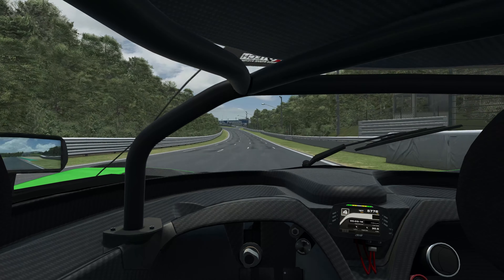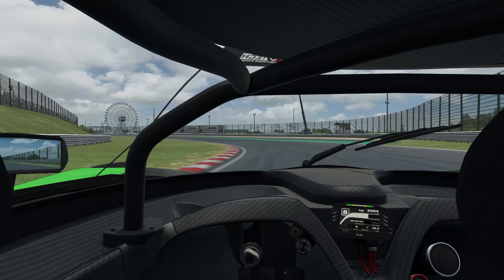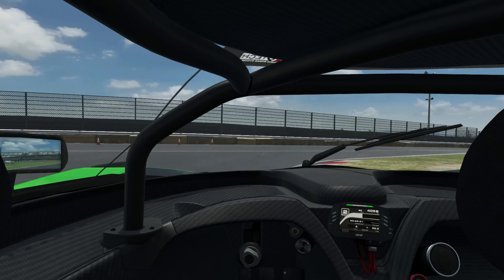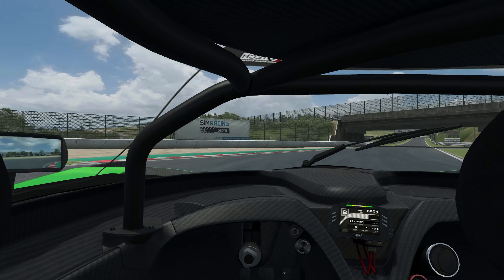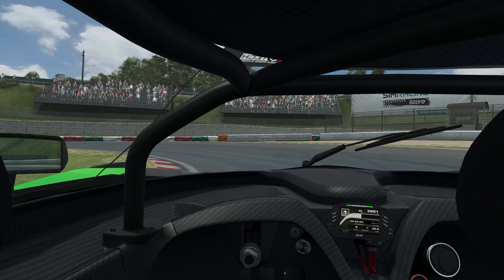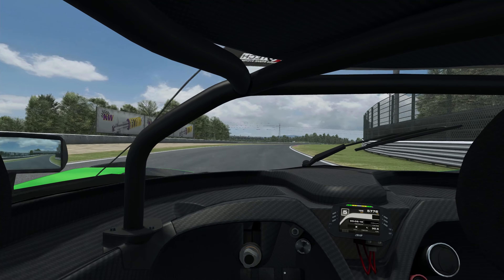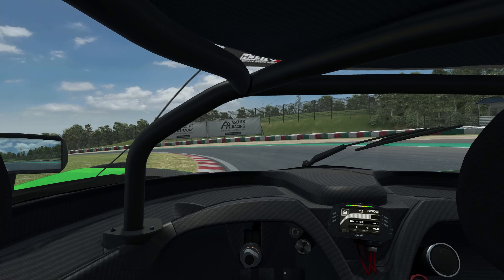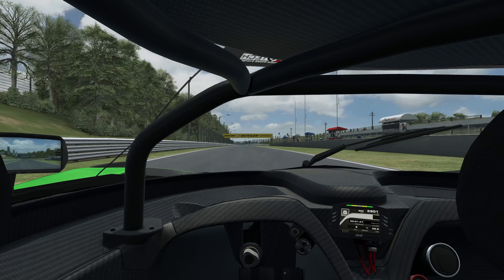GTR4 TRACCLAP KTM X-Bow GT4 @ Suzuka West Course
Game: RaceRoom Racing Experience
Car: KTM X-Bow GT4 (GTR4)
Track: Suzuka West Course - Suzuka, Japan

We are TRACC. We focus on touring cars of all kinds – from the 1992 DTM cars to the modern WTCR class, but occasionally we will run events in other classes, especially those unique to RaceRoom.

Who are we aimed at?
TRACC is a RaceRoom-based community aimed at sim racers of all skill levels. It doesn’t matter if you’re new to R3E, or if you’ve been racing for years. Perhaps you’re even completely new to sim racing – that is fine, too. All that matters is that you are respectful towards other drivers and community members and race cleanly. Our events are based around the European timezones but people from anywhere in the world are welcome to join.

Start off by joining our community on Discord server here as well as joining us here on SGP. Once you’re in, we will invite you and from then on, feel free to join any open event you would like. If you are new to RaceRoom or are not sure what type of content you need to buy to race with us, just say hi on Discord and we will help you get started.

What is your race schedule and structure?
We currently run our DTM Championship on Monday, TCR Championship on Tuesday and community daily races on all other days. All events take place in the evening (European timezones).

Come and join us for some high-octane touring car action!